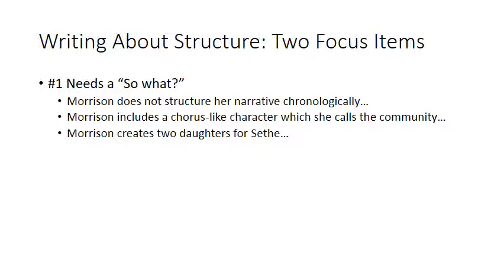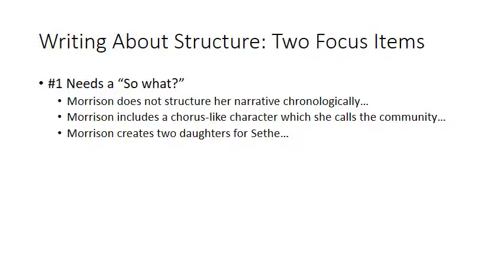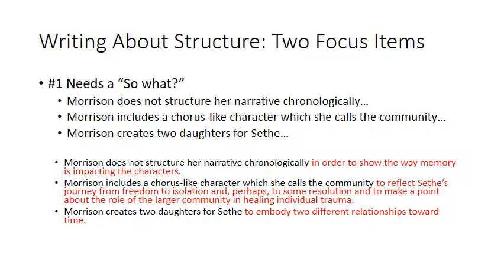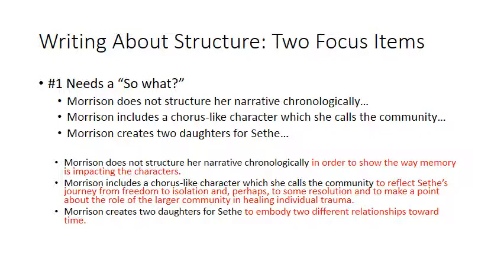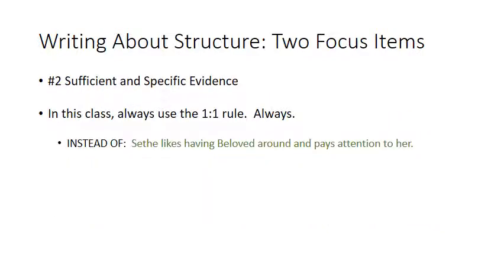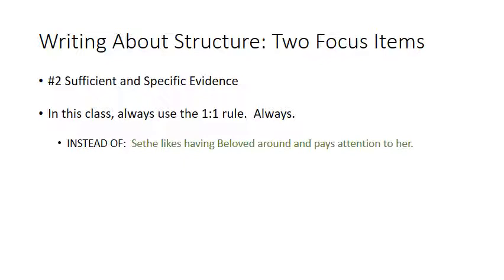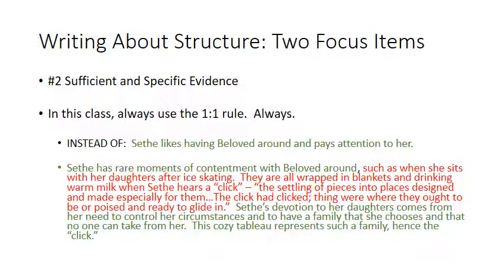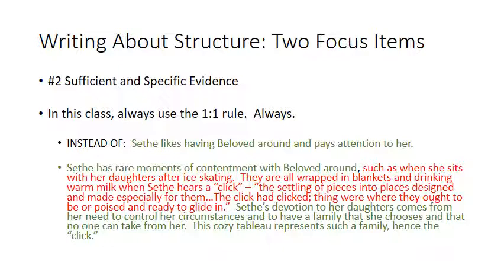Writing About Structure